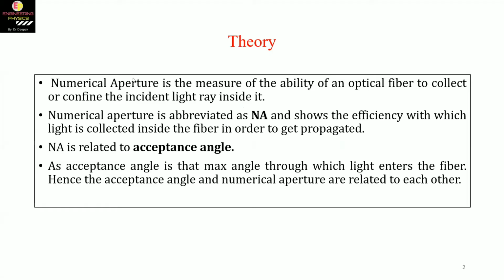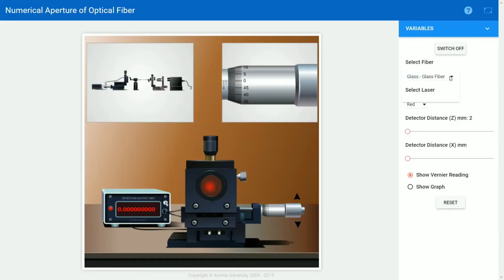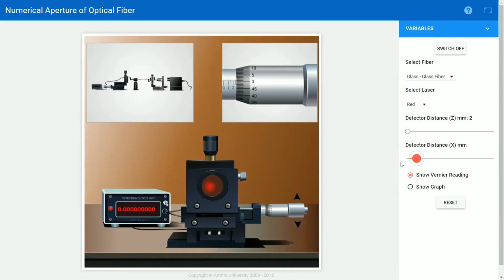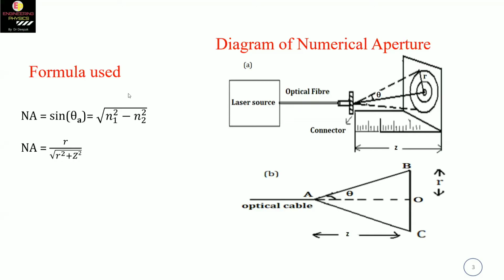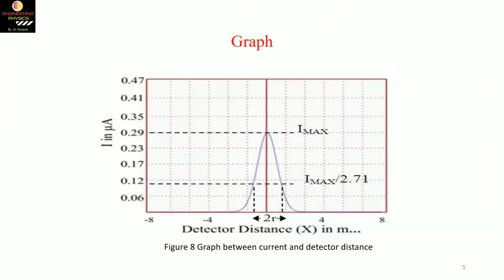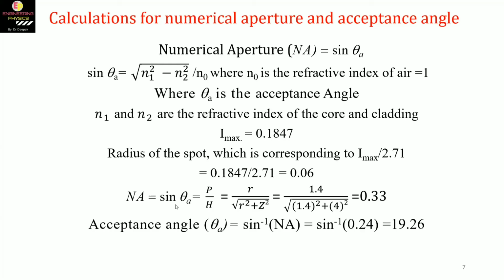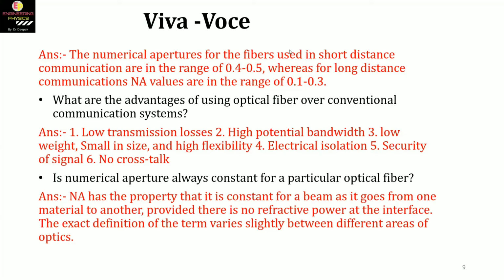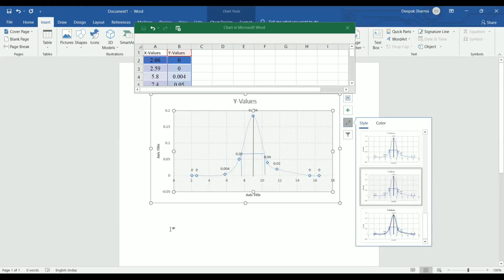Numerical Aperture of Optical Fiber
Numerical Aperture of Optical Fiber I Observations I Sample reading I How to plot graph
Video Highlights
What is numerical aperture (NA)?
What is the relationship between numerical aperture and acceptance angle?
What is aperture in optical systems?
Correction:- In calculation its sin-1(0.33) not sin-1(0.24) @ 16:12 minute.